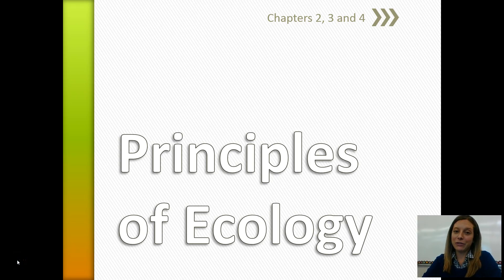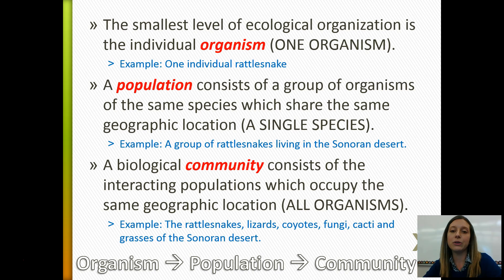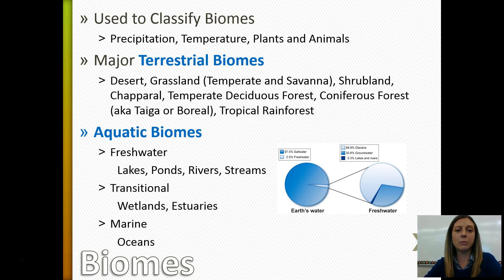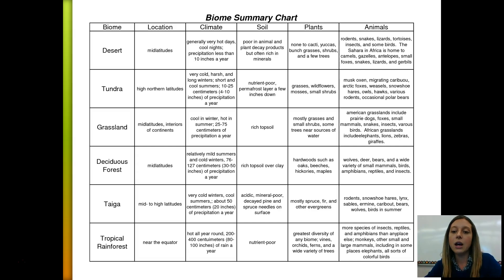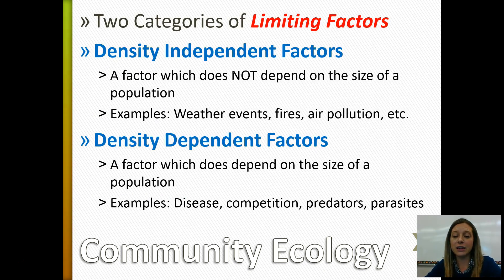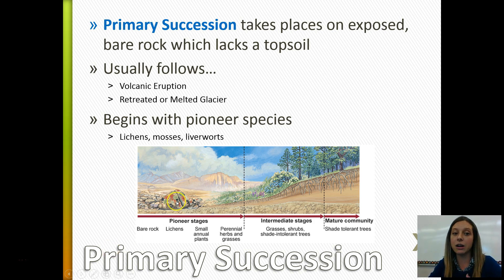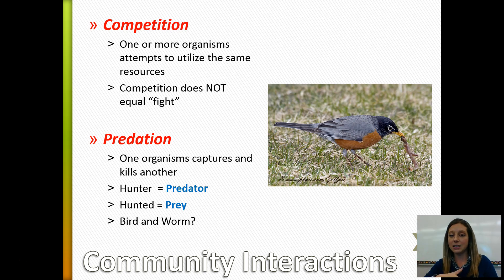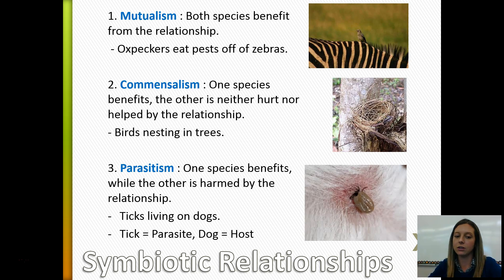Principles of Ecology Video Lecture